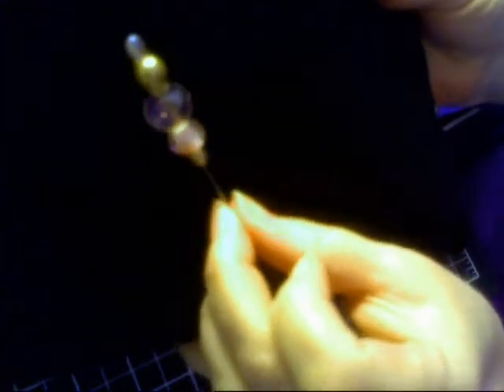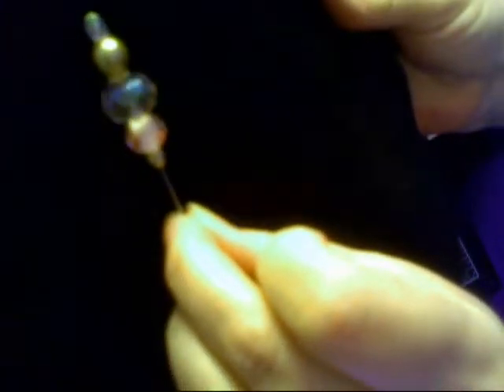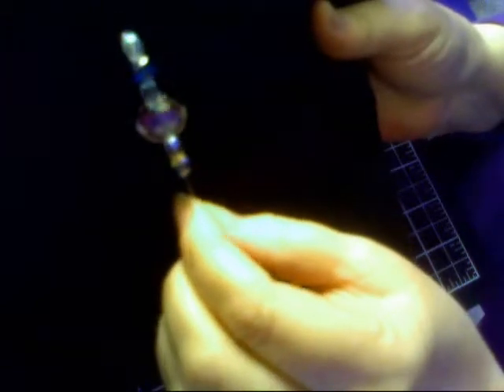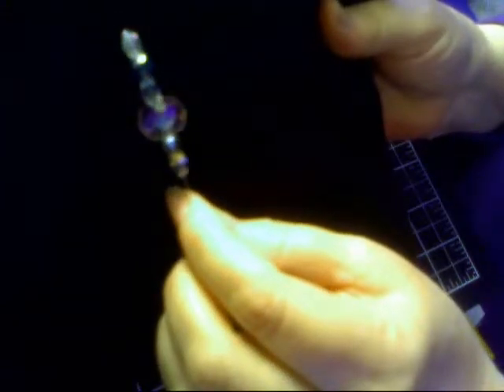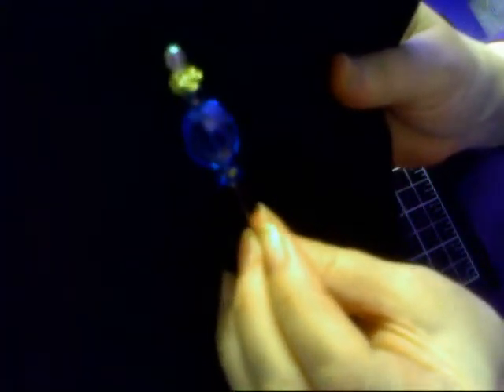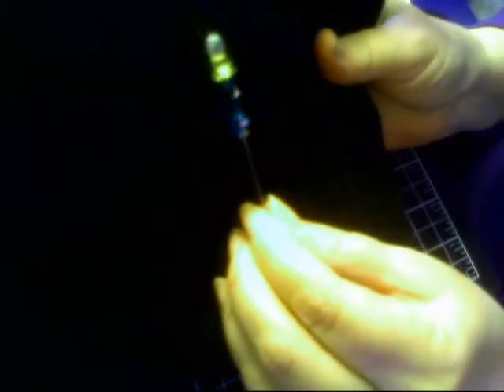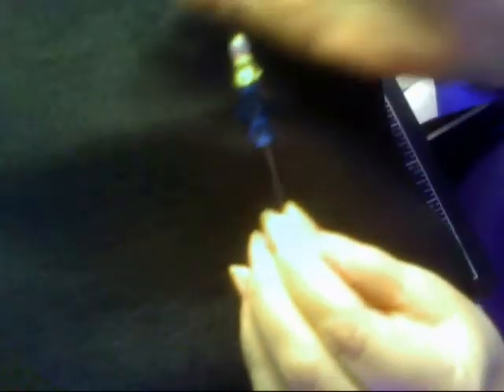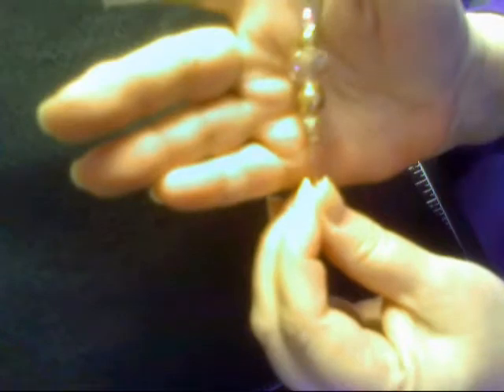VT Nurselarelle Stickpin Challenge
Thank you so much for this challenge!  I had to step outside my comfort zone for this one!  When I shared it with my grandchildren, they loved it too!  We made a trip to Joann's and they picked out their own beads...then we played!!!  So fun!!!